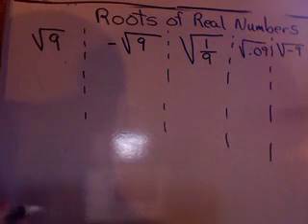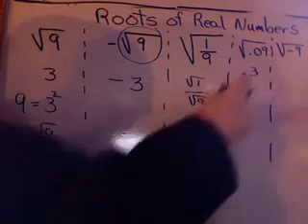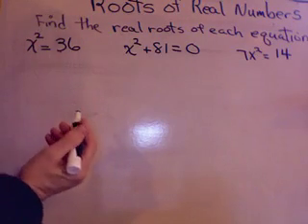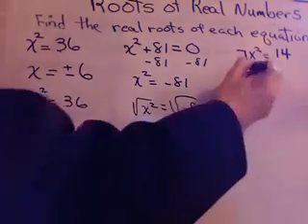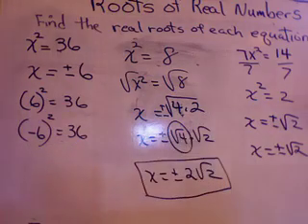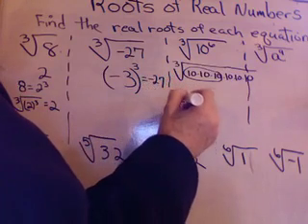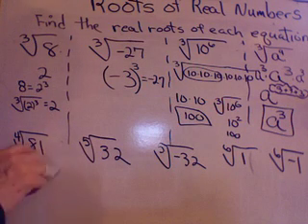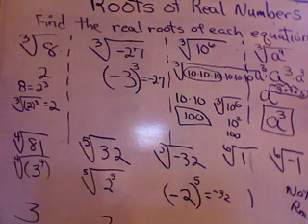Roots of Real Numbers p. 261 - GMVS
Radicals, simplifying p. 261
TEXT:  Algebra and Trigonometry: Structure and Method Book 2: Classic (Hardcover)